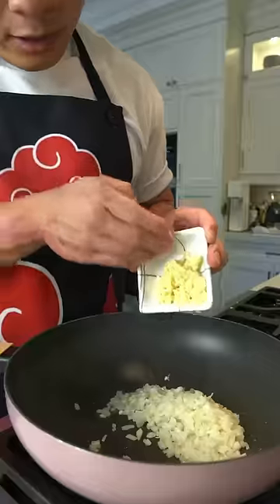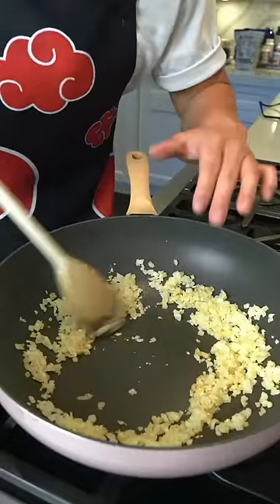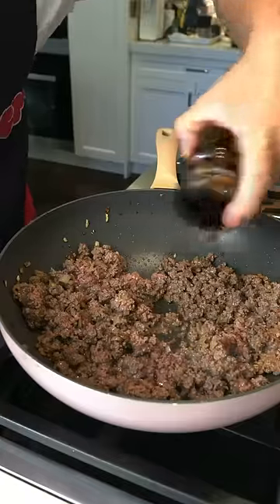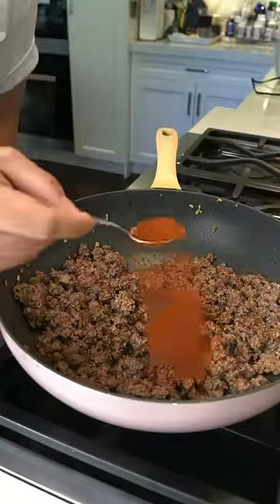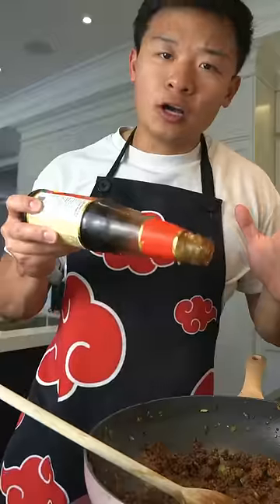Easy & Healthy Ground Beef Rice Bowls